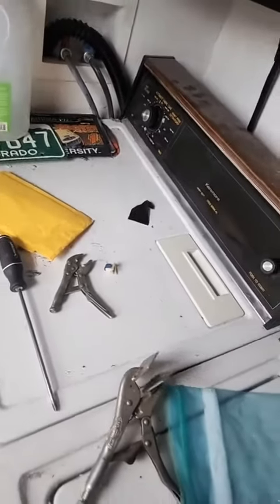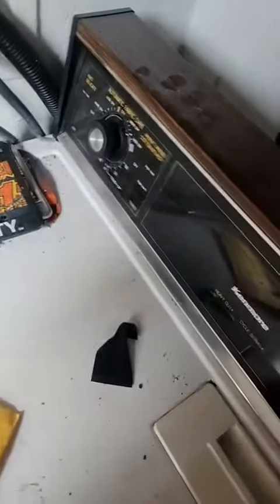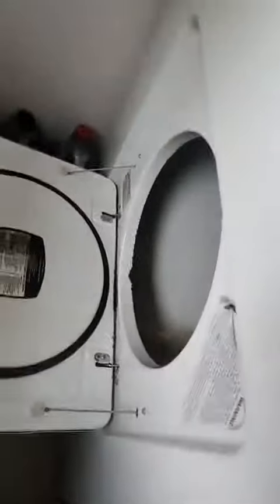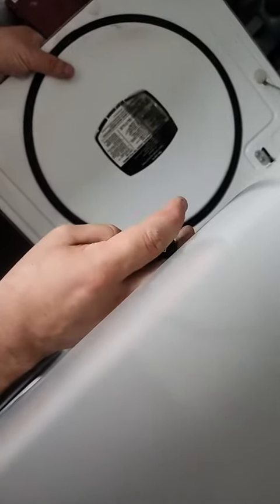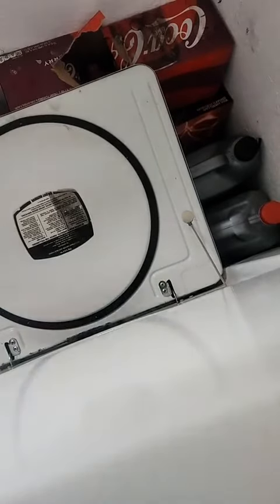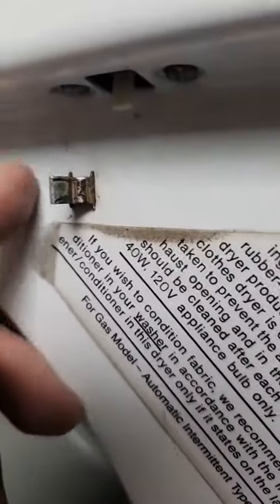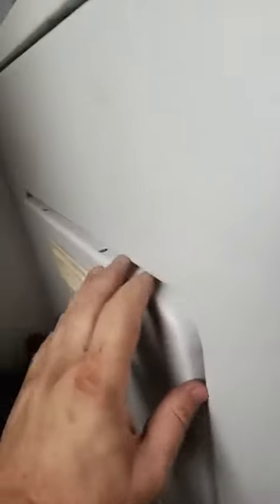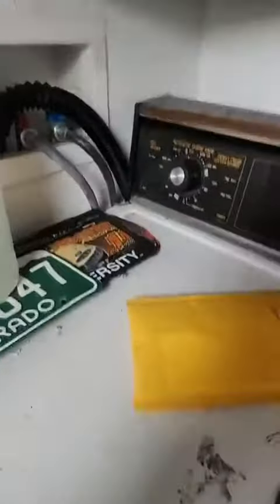Dryer Repair part 2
This part 2 of a 2-part series on how to fix your dryer door. I have had my Kenmore dryer for about 18 years, I got it used for free.  I rebuilt this thing from the ground up.  I took it all apart and painted and cleaned everything.  Over the years the only thing that was wrong with it was the timer to advance to the next stage broke.  I am doing laundry and this thing stops working.  This repair cost me about $8 plus the one week that I had to use the laundry mat waiting for my part to come in.  The video gives you an idea on what the issue could be and how to go about fixing it, saving you lots of money.  At the end of part 1, I had missed a step and for whatever reason, I cannot seem to merge the videos so you will have to watch part 2 for the conclusion.  Part 2 also gives a summary of what I did in part one.  As with all of my videos, do at your own risk, watch the video check your manuals, and if you are not comfortable doing the repair call a qualified repair technician.  If you have any questions, please let me know.  What dryer do you have? How long have you had it?  Any issues?